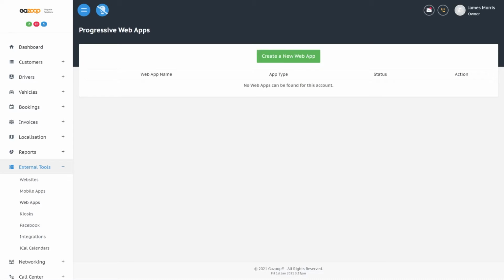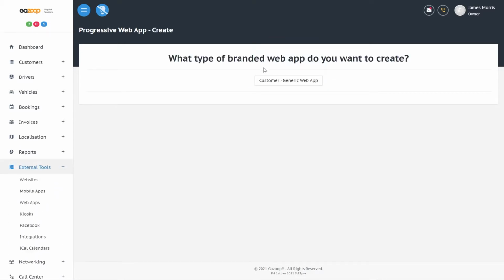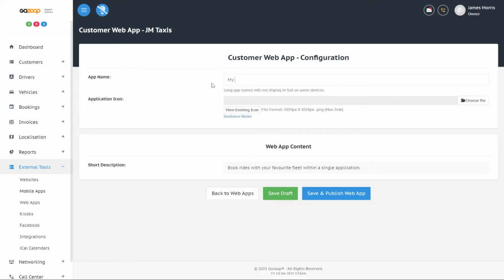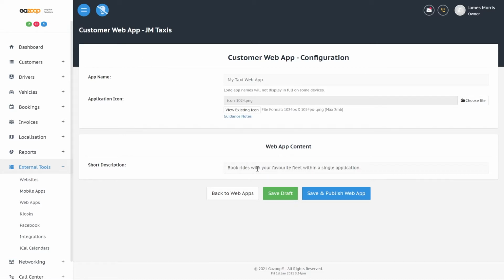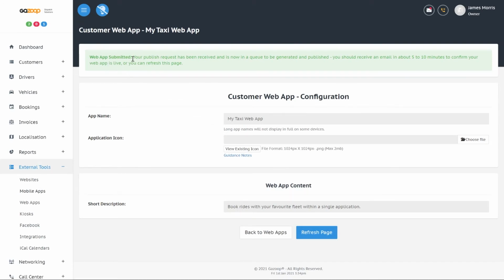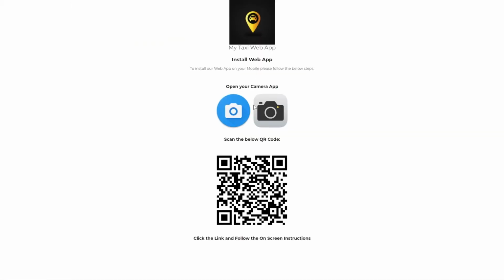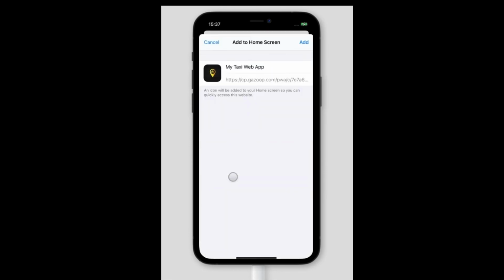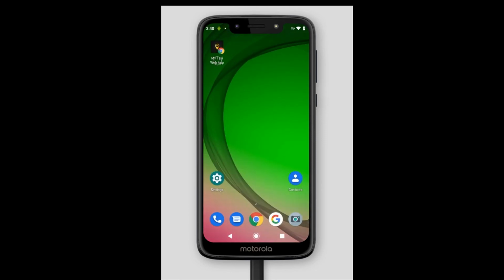Gazoop - How to Create a Web App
This is a quick tutorial on How to Create a Web App within the Gazoop Dispatch System.